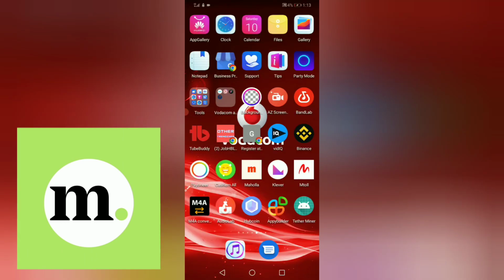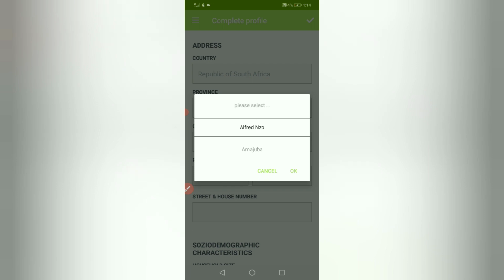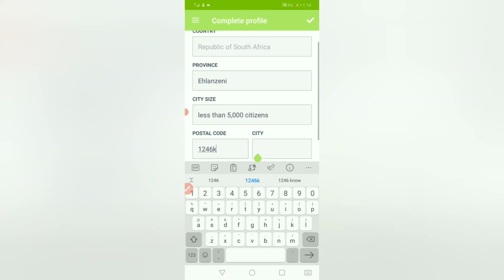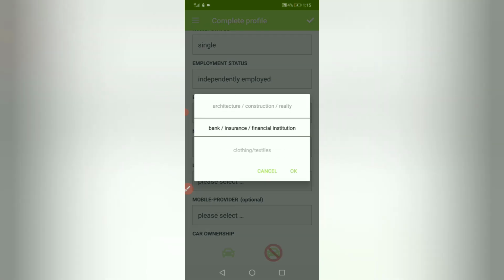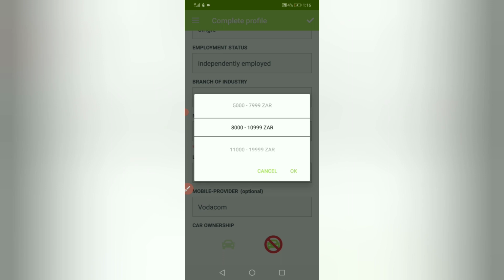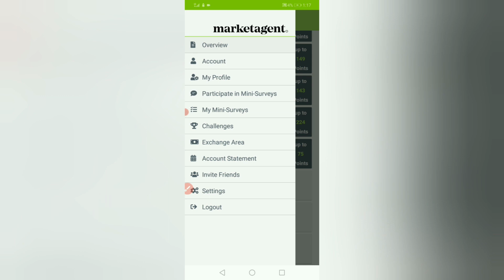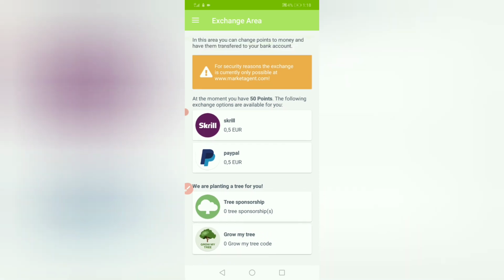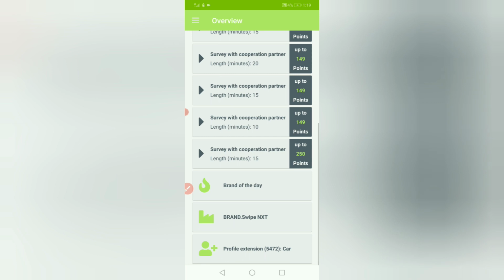Earn Money online with marketagent (how to make money online in south africa 2022) 🤑💰🇿🇦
How to make money online in south africa 2022 without investing money to any platform.

On this video Im gonna show you how you can easily earn some money with surveys that takes only 30 mins to complete.

Do you want to influence the trends of tomorrow and at the same time earn real money?
Visit link bellow